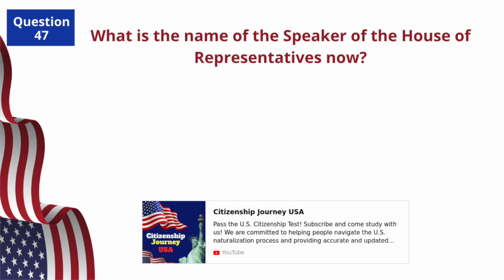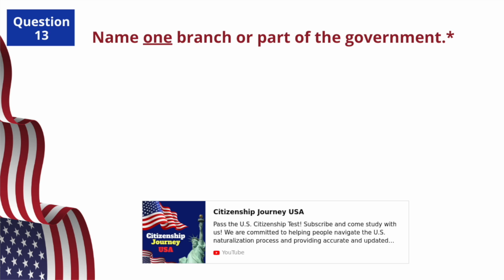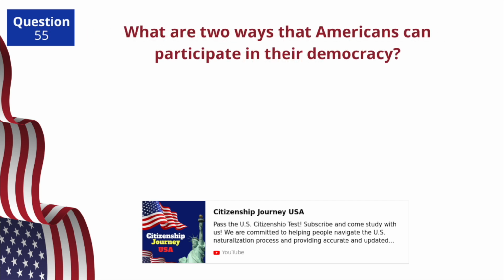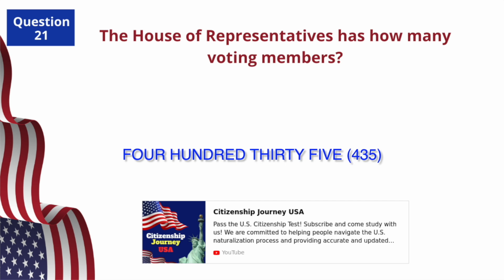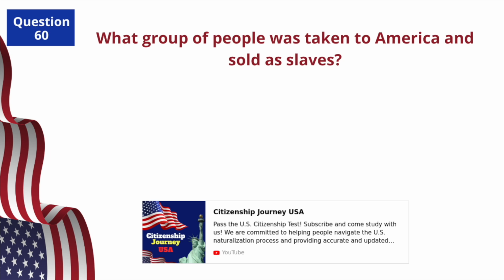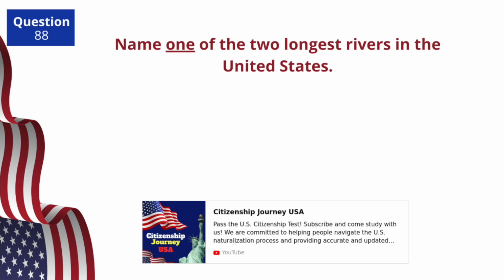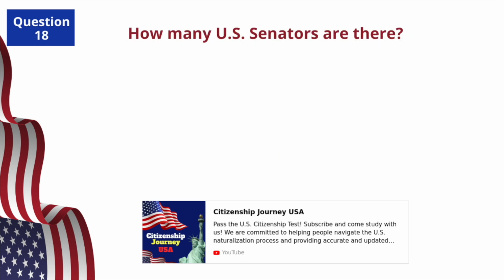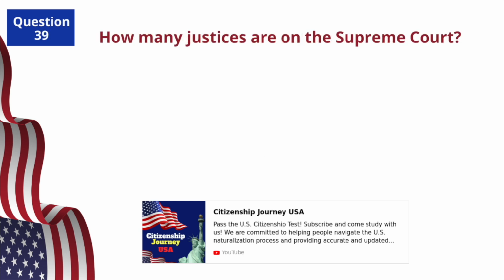2024 EASY Answer Slow USCIS Official 100 Civics Questions and Answers US Citizenship Interview 2023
© This is a Copyrighted Video ☞ Do Not Reuse